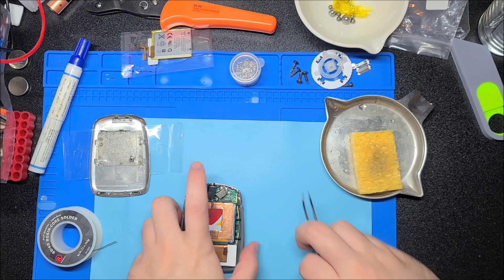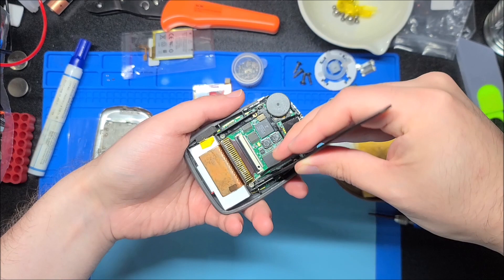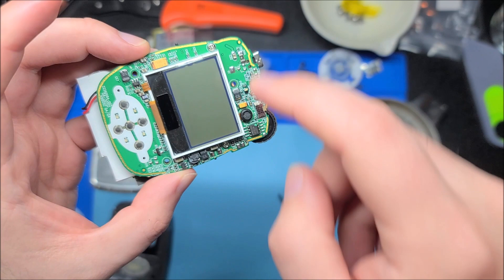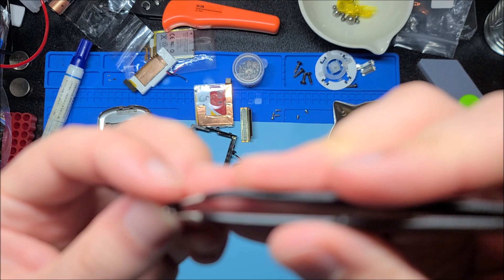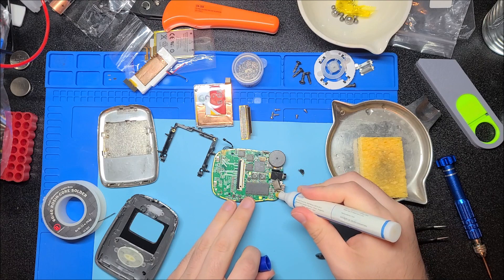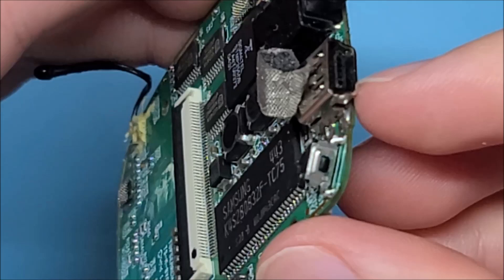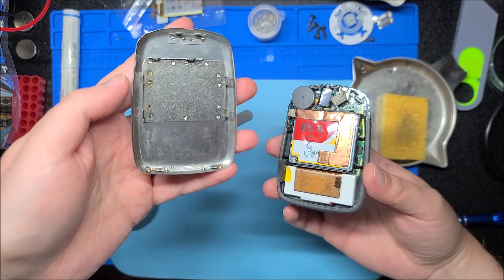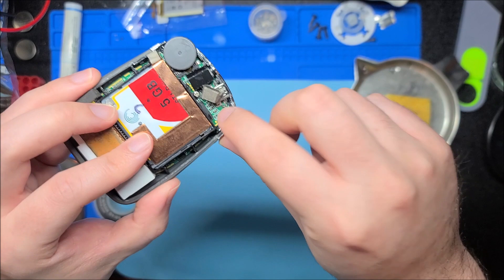Let's Fix: Rio Carbon Vintage MP3 Player Power Switch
My friend Don sent in two of these Rio Carbons I featured in a recent mail video. The Carbon is a 5GB 1" disk diameter harddrive based mp3 player that was Rio's challenge to the then popular Apple iPod Mini (which used the same style of drive). The first one has a busted off power button, while the second seems to not want to read/write to any microdrive. Let's see if we can fix the easier to deal with of the two in this video.

Code: sjmics
Max Use: 1 (one for per user)
Amount Limit: 300